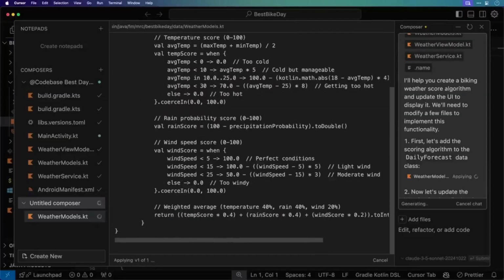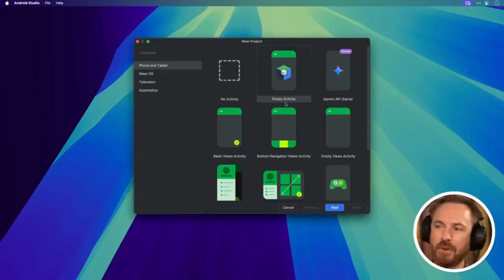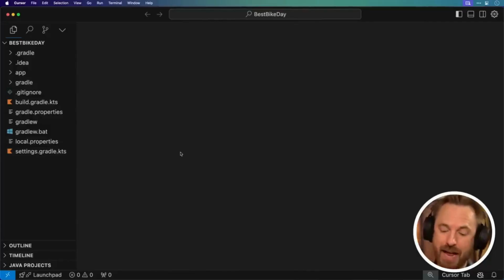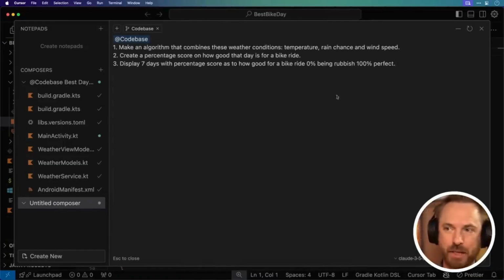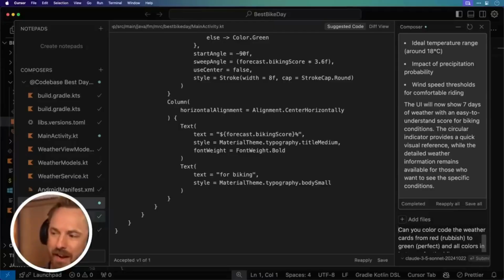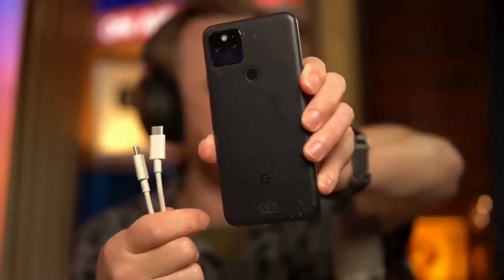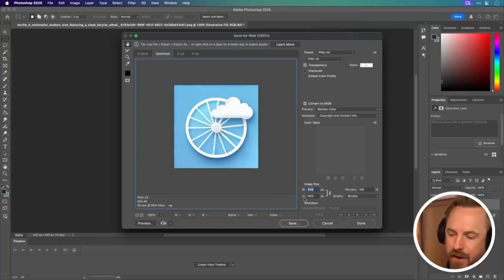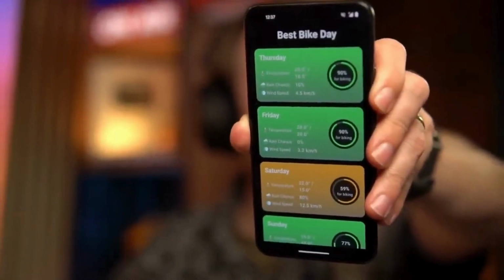I Built an Android App in MINUTES Using This AI Tool!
In this video, I show you how I created a fully working Android app in just minutes using an incredible AI-powered tool. No heavy coding. No long setup. Just fast, smart app building with automation.

* Beginner developers
* AI enthusiasts
* Startup founders
* Anyone who wants to build Android apps faster in 2025

🎯 Tool Used: [Insert tool name here – let me know if you want help naming one]
📱 Watch till the end for bonus productivity hacks!